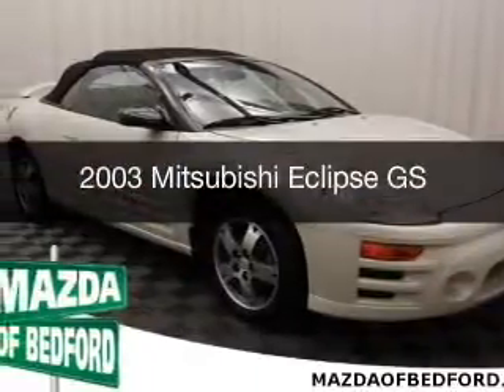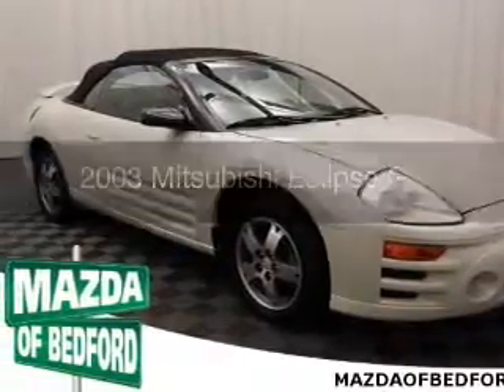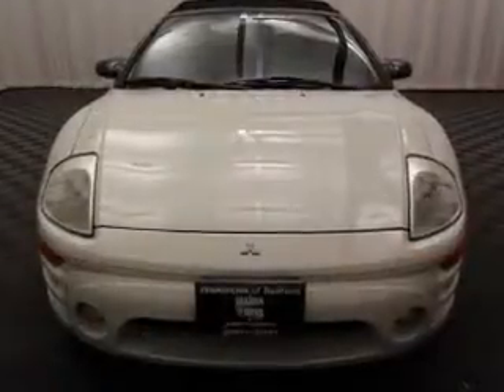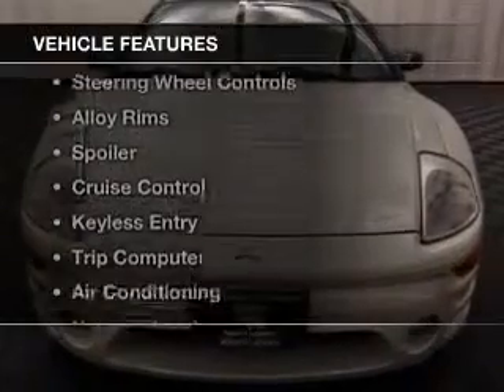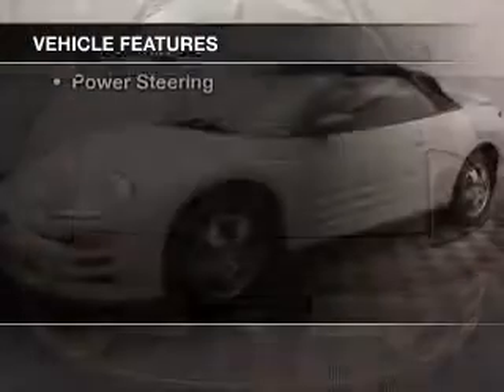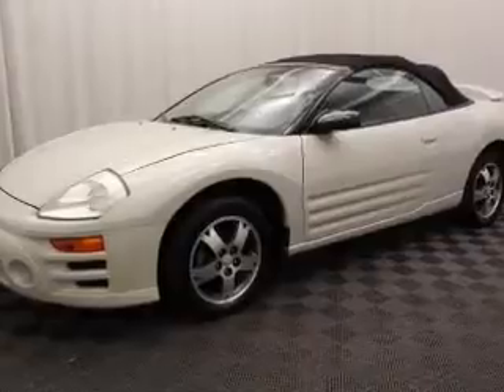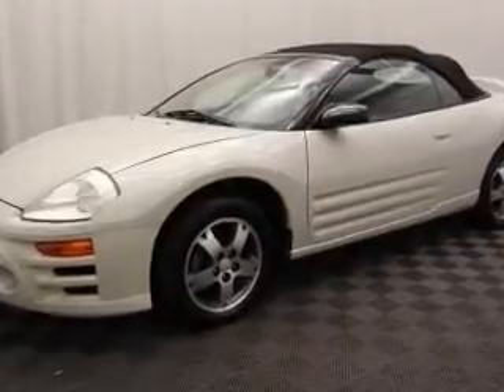2003 Mitsubishi Eclipse - Bedford OH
Year: 2003
Make: Mitsubishi
Model: Eclipse
Trim: GS
Engine: 2.4 L, 4 cylinder
Transmission:
Color: White
Mileage: 96652
Address:
11 Broadway Avenue